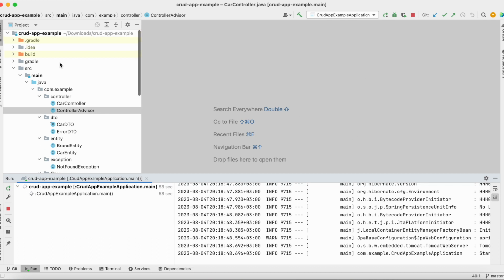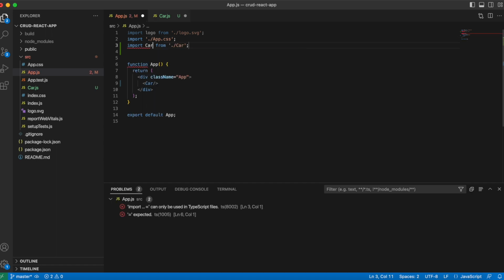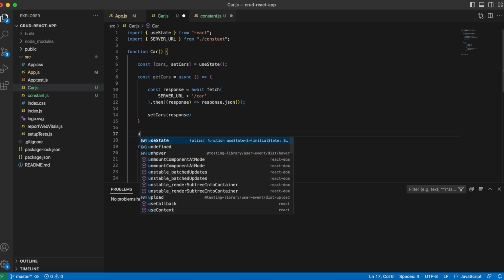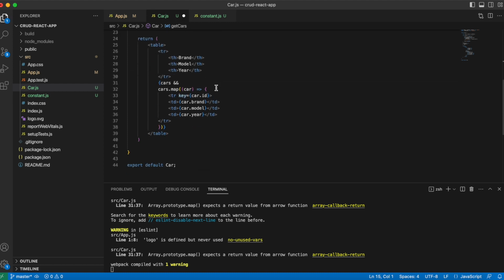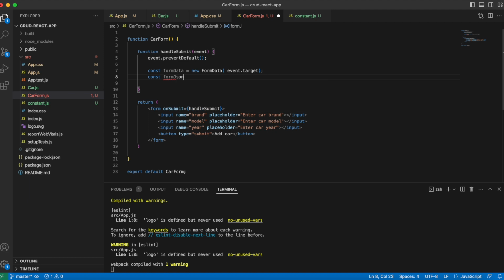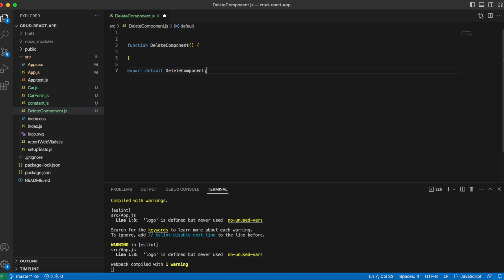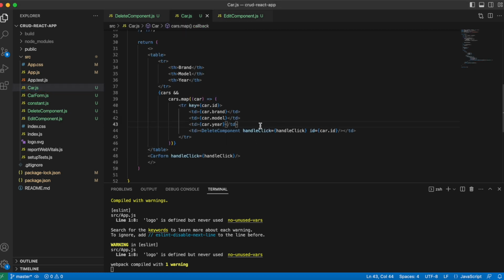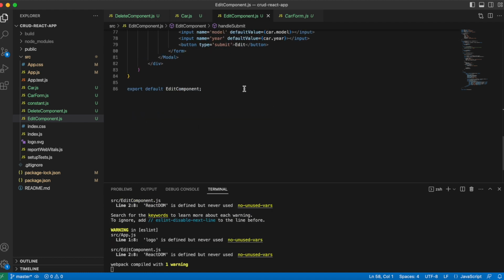CRUD ReactJS: Fetch API, Component, Modal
In this video, we build a CRUD Frontend application using ReactJS Framework.

00:00 - Intro
00:56 - Create ReactJS Project Skeleton
04:40 - Start ReactJS Application
06:35 - Create Car Component
10:53 - Fetch Cars From the REST API Server
17:27 - Map List of Cars and Display in a Table
20:33 - Debug Car List Functionality
25:42 - Create Car Functionality
38:37 - Delete Car Component
43:49 - React Modal
49:30 - Edit Car